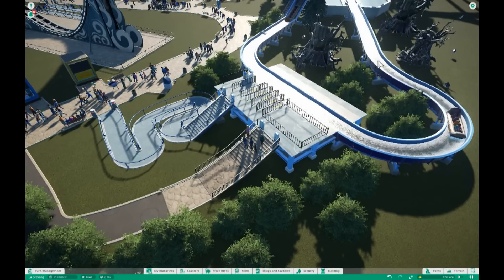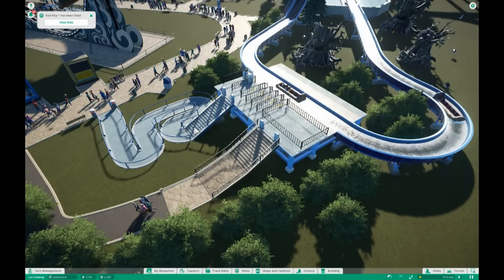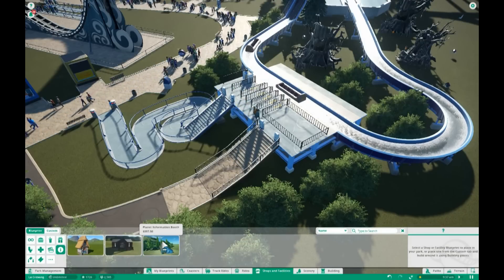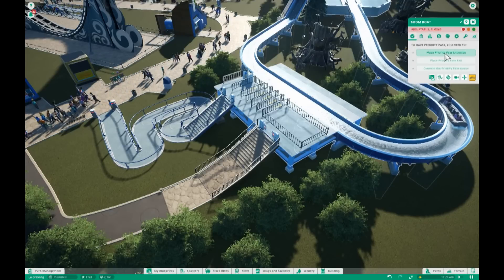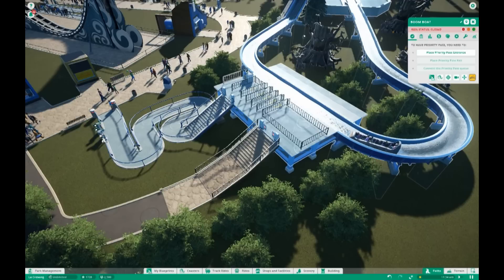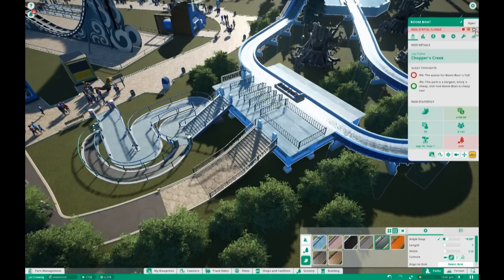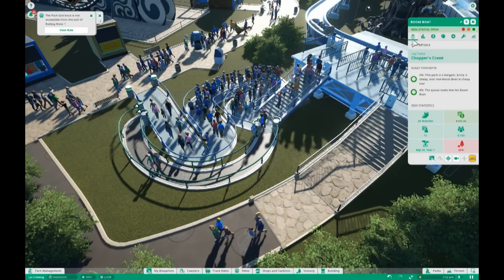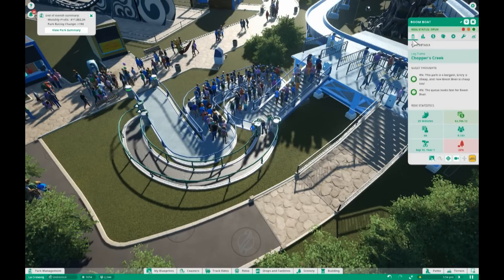How To Use and Install A Priority Pass In Planet Coaster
Quick Tutorial On How To Use Priority Passes In Your Game!!